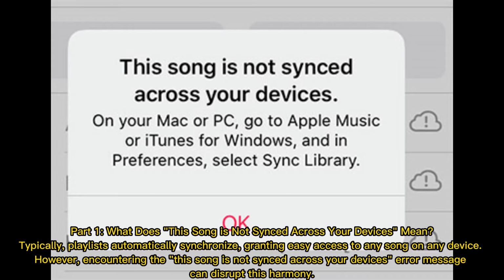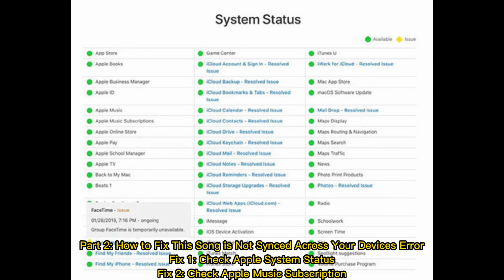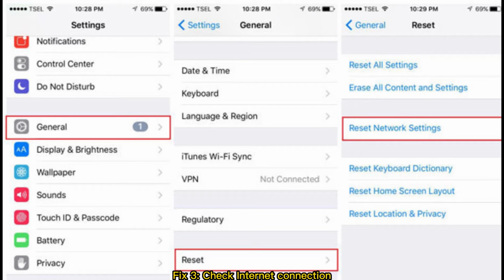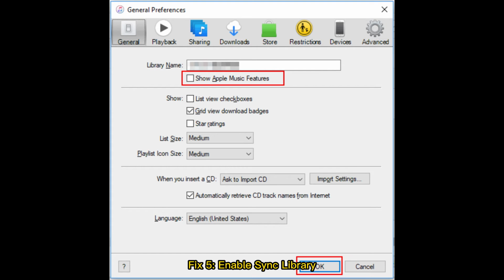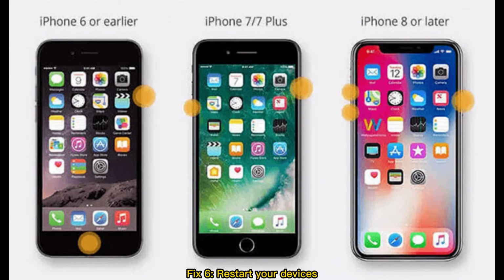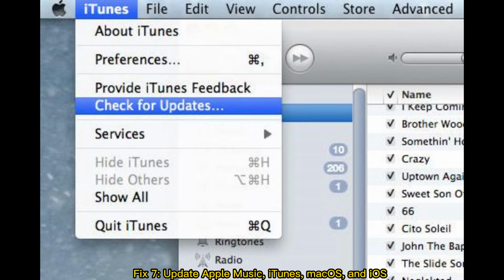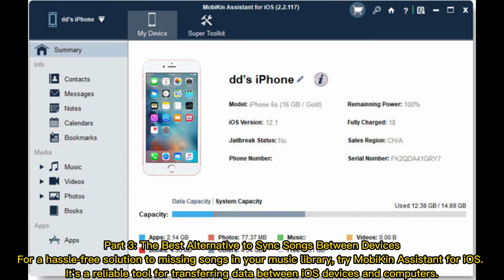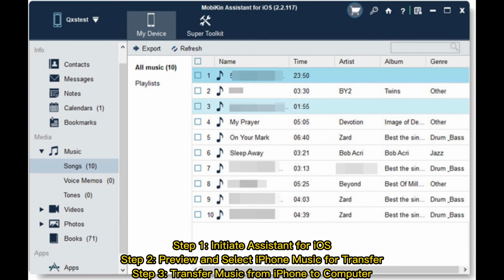7 Fixes to "This Song is Not Synced Across Your Devices" Error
Encountering the error - this song is not synced across your devices - can disrupt your music experience. Explore solutions here to resolve this issue swiftly and enjoy uninterrupted syncing across all your devices.

00:00 Start
00:19 Part 1: What Does "This Song is Not Synced Across Your Devices" Mean?
00:38 Part 2: How to Fix This Song is Not Synced Across Your Devices Error
01:05 Part 3: The Best Alternative to Sync Songs Between Devices